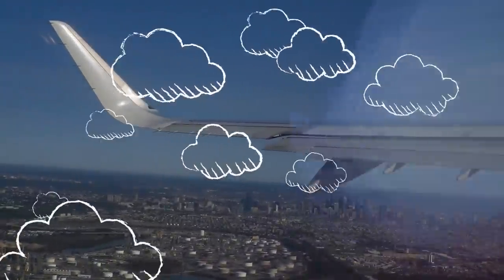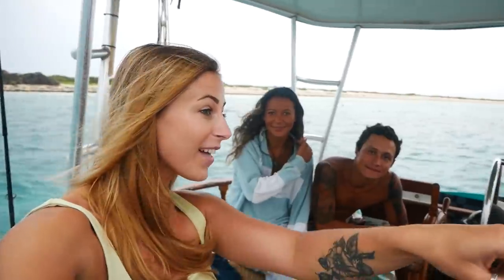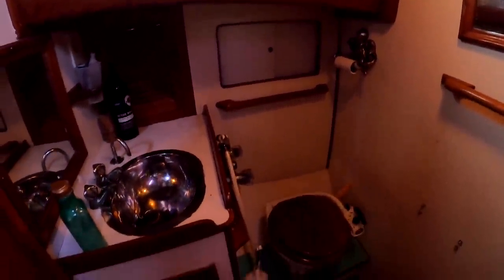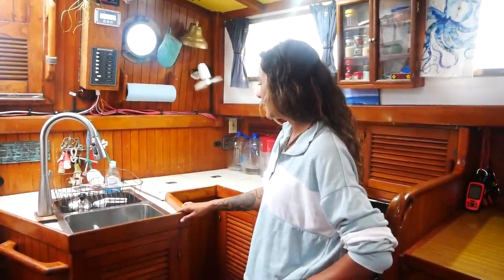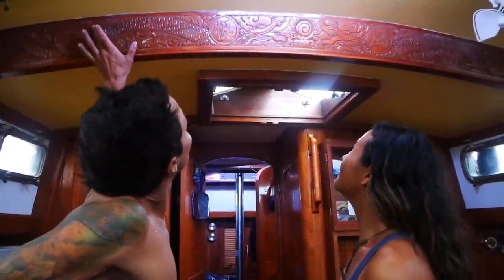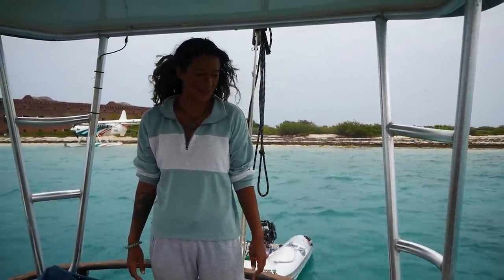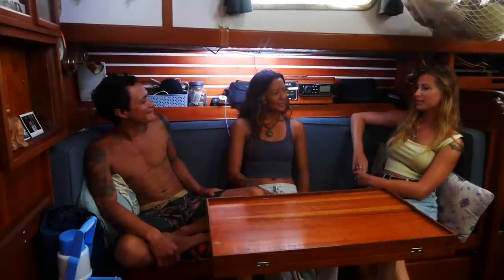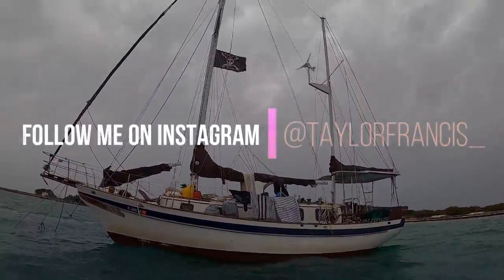Boat Tour 1978 Tayana Mariner 36 - S2EP23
This episode is a little different from my normal content, I take you along with me for a tour of a couple of young cruisers home on the water. Sarah and Jesse were anchored beside @svdelos  in the Dry Tortugas. We shared a couple sundowners, bonded over our sailing experiences and they were kind enough to invite me over for a tour of their boat!
To follow Sarah and Jesse on their sailing journey follow them on Instagram: @sarah.sailing & @tropicalseahammer

Get first access to videos, exclusive content and discounted merch!